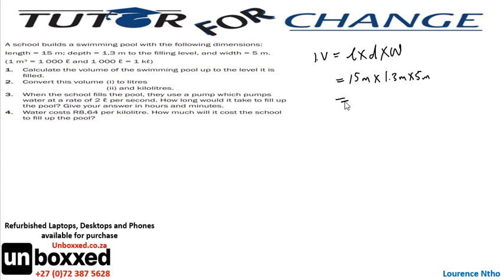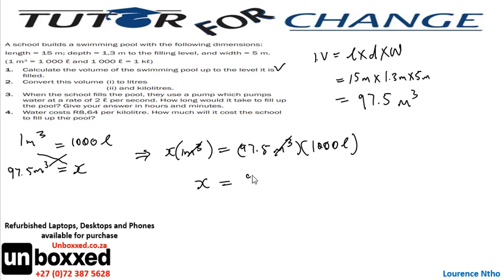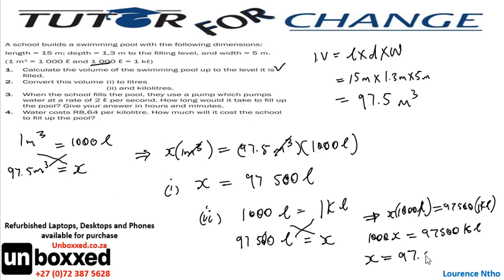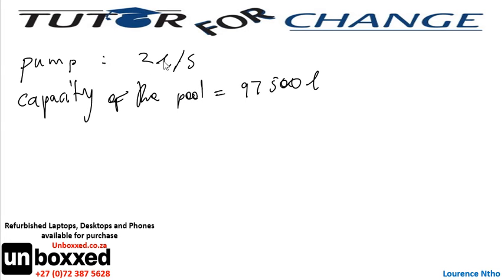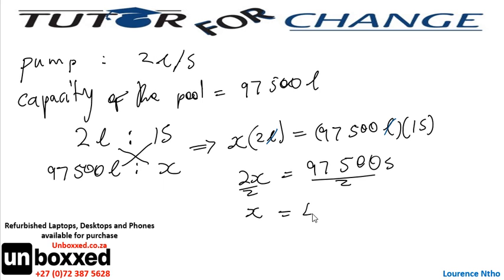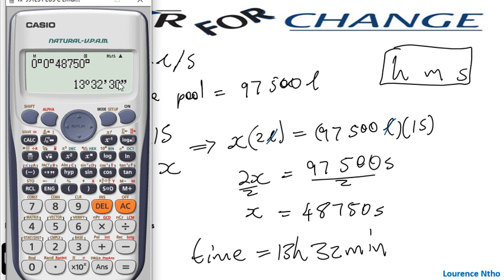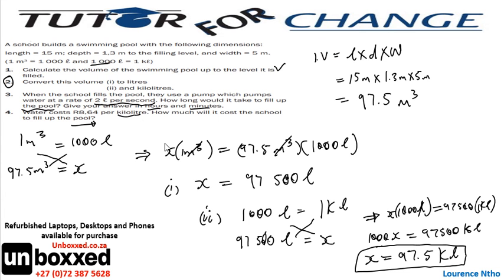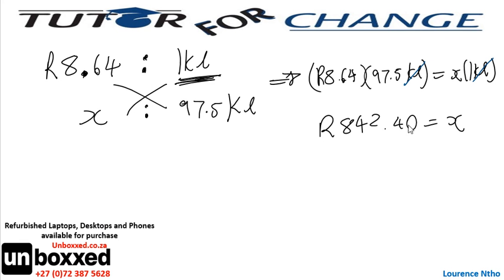Calculating the amount of water that can fill the pool and money to fill the pool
This video shows you how to calculate the amount of water that can fill the pool and money to fill the pool with simplicity.